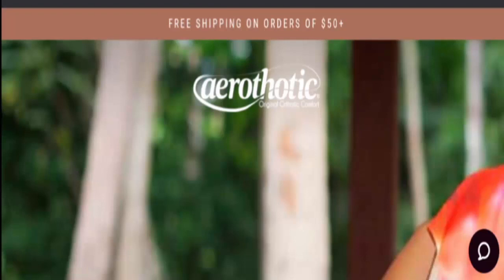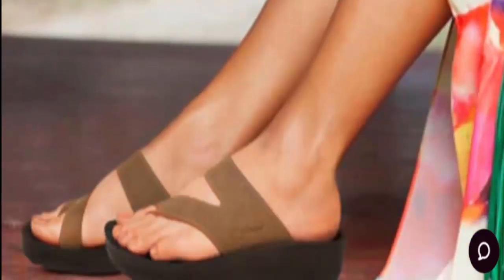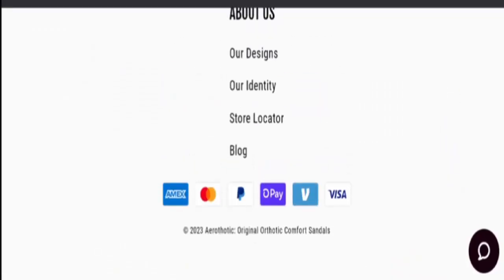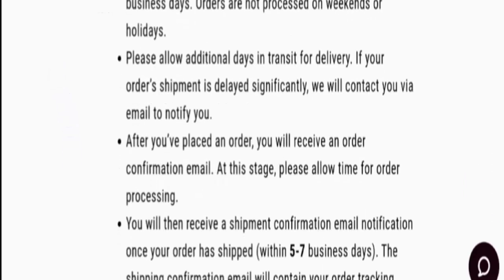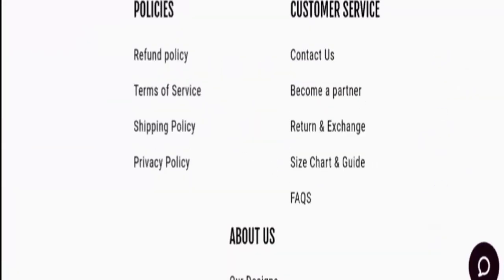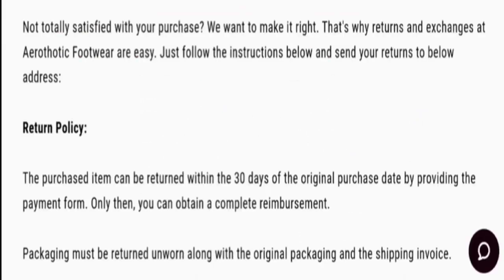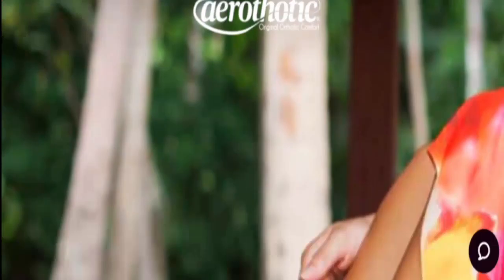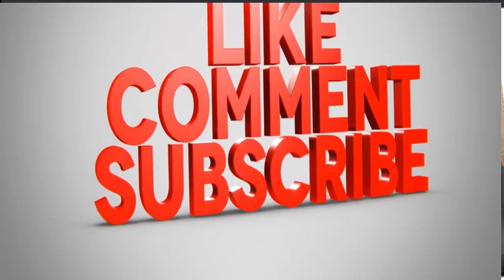Aerothotic Sandals Reviews (May 2023) - Is This A Legit Site? Find Out! | Scam Advisor Report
Check "Scam Advisor Report"YouTube Channel" Before You Buy.

Do you want to know about Aerothotic Sandals Reviews?  Watch this video till end because in this video you will get to know about the legitimacy of the site.

stay connecting with us,
keep watching our video